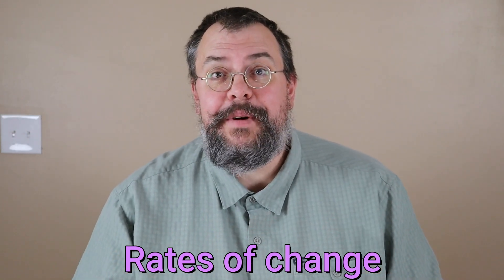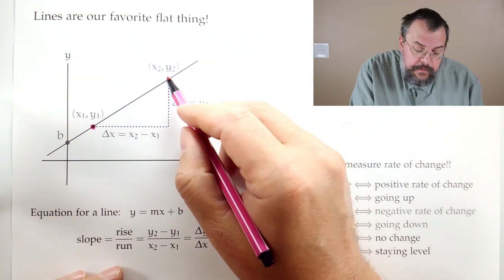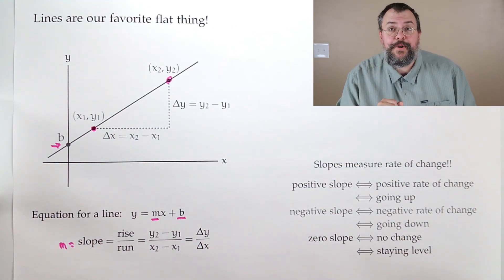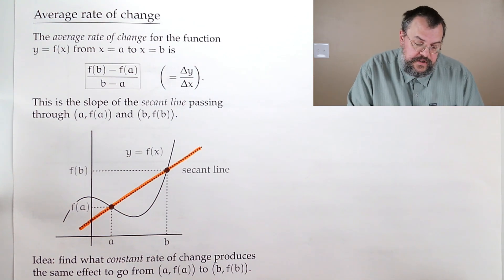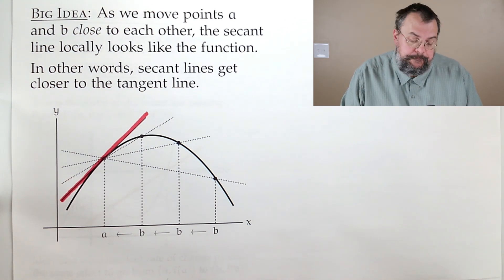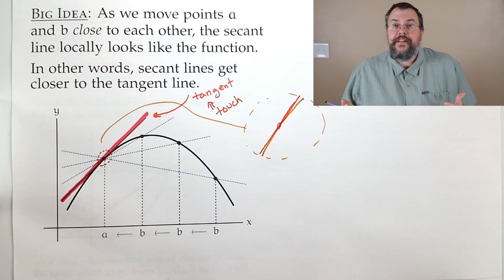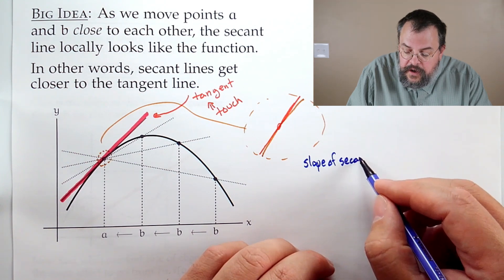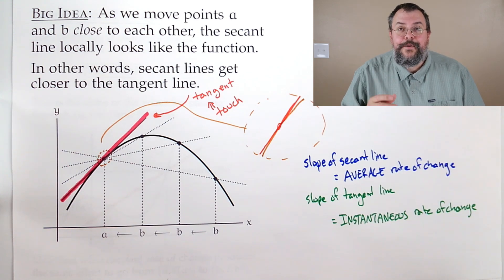Calculus 1 -- Rates of change -- Overview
0:00 Rates of change
1:18 Lines
3:29 Average rate of change
5:32 Instantaneous rate of change